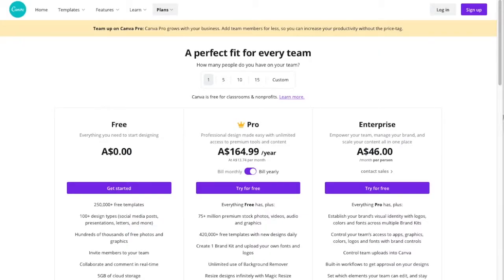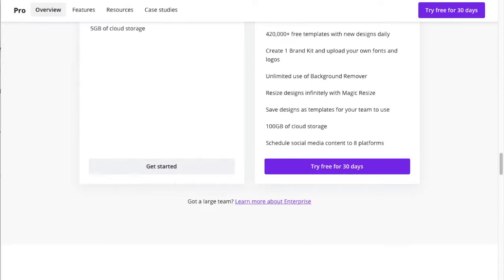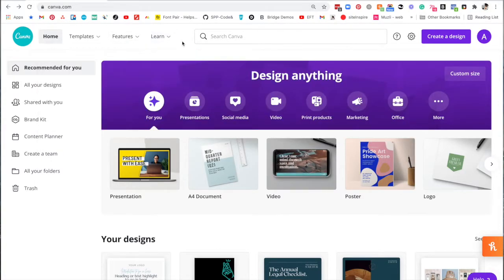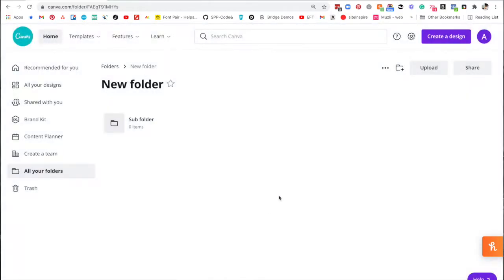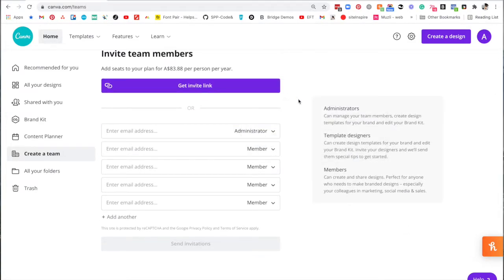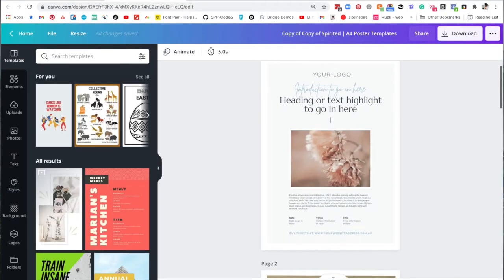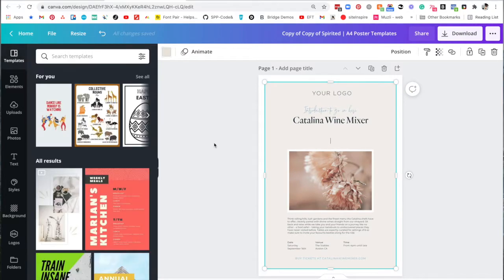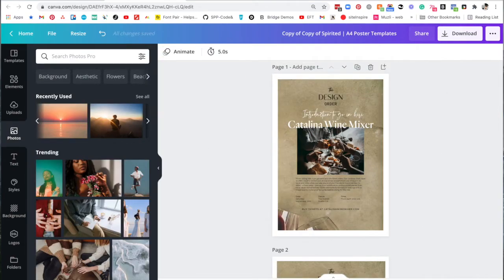Why Canva is the perfect choice for your small business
In this video I’m going to introduce you to Canva and show you some of my favourite features to help you decide if it is the perfect choice to house your design documents for your small business.

We think the choice is an easy one and it was why we decided to integrate Canva templates into our design template store, as it is the PERFECT choice for small business.

HEY, NICE TO MEET YOU!

I’m Zoe, Creative Director of The Design Order, a small (but mighty!) design studio on Sydney’s Northern Beaches.

I believe good design can change the world. It can influence, inspire and motivate as well as building trust and connection. I'm here to provide you with information, tutorials, resources and tools to help you grow your small biz and create the brand identity you know it deserves!

WANNA CHECK OUT SQUARESPACE?